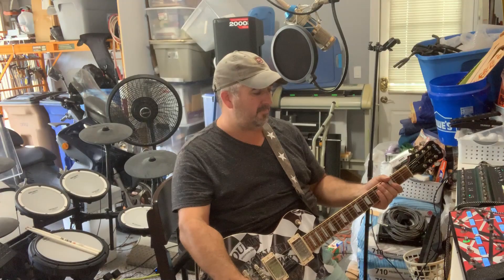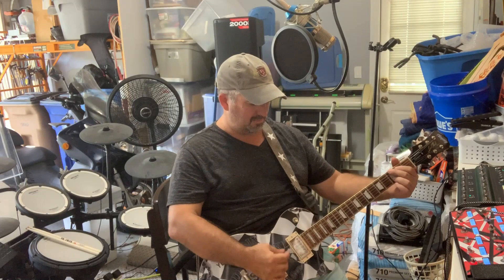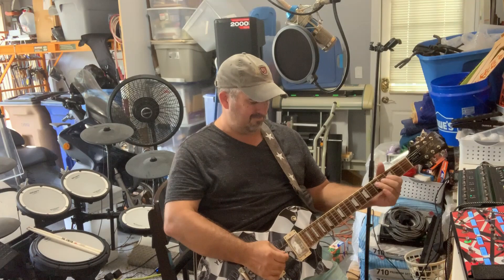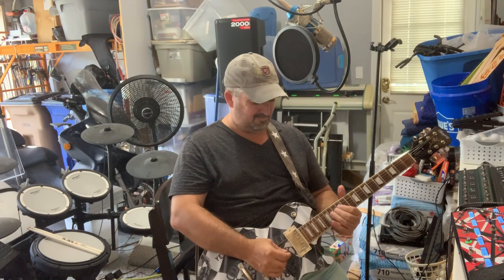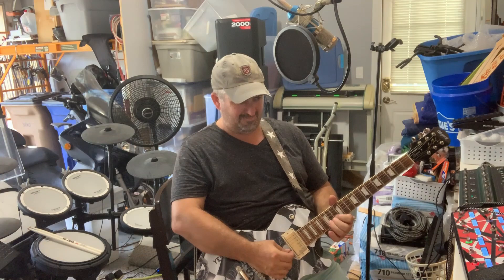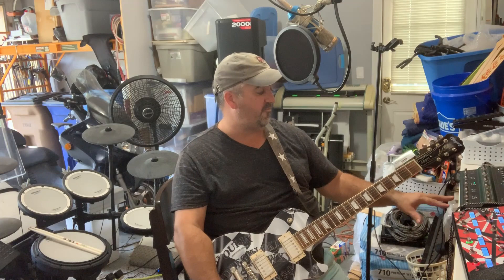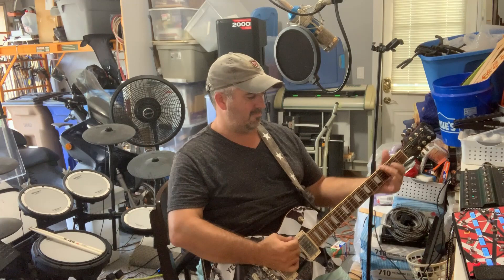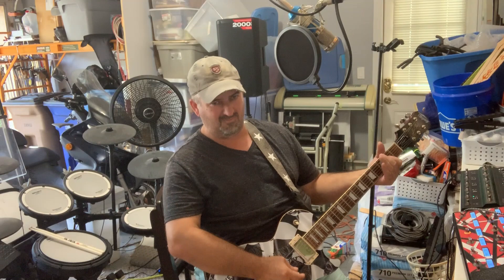Kemper Stage vs Helix Floor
Pretty fair run through of 5 patches on both units.